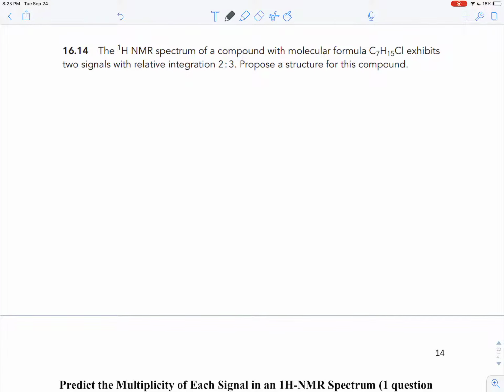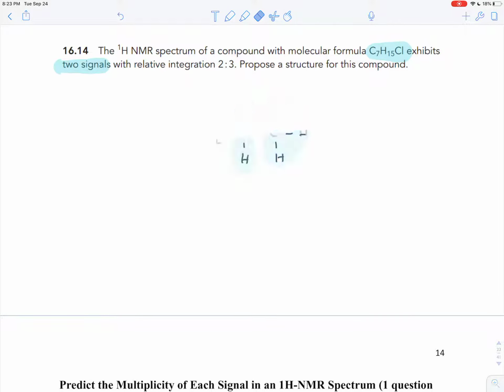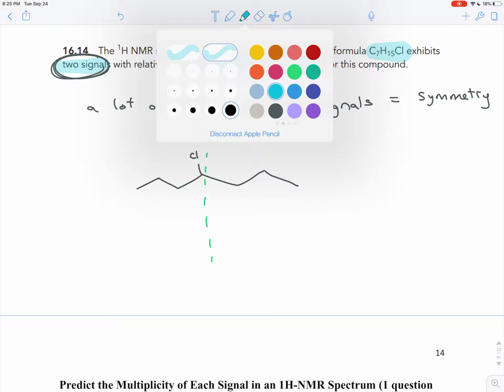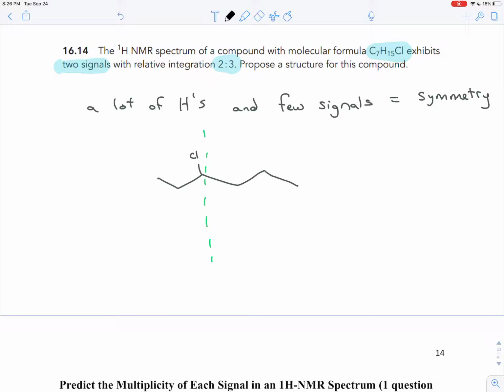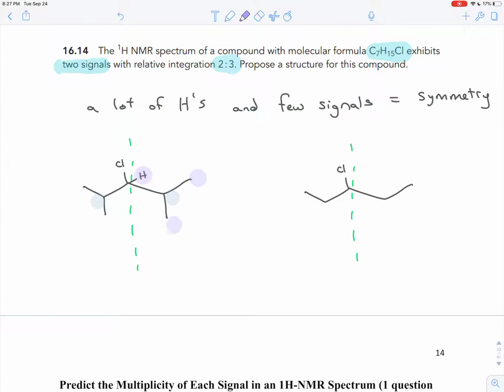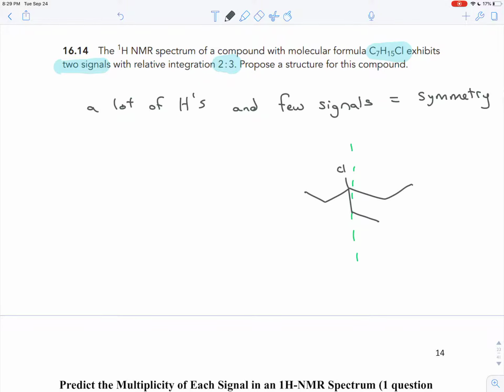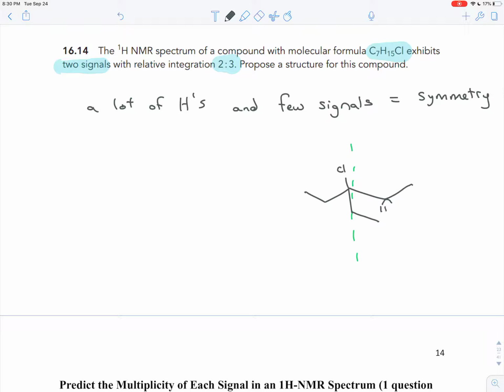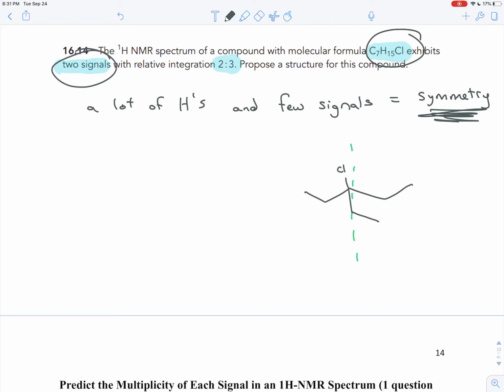Exercise 16.14 - Drawing a Molecule from It's NMR Spectrum: Noticing Symmetry